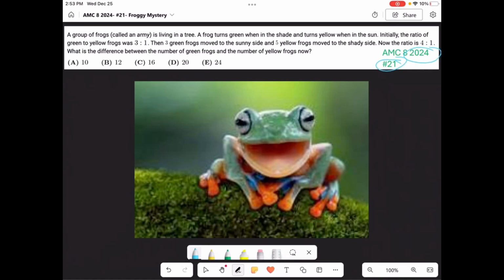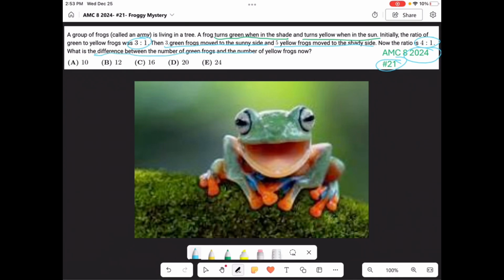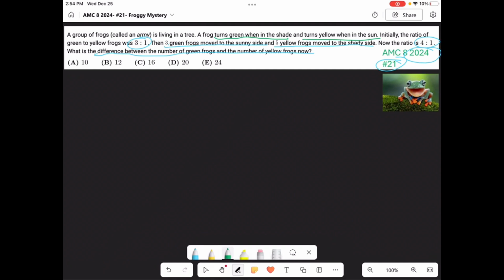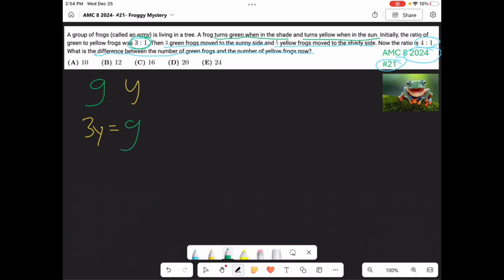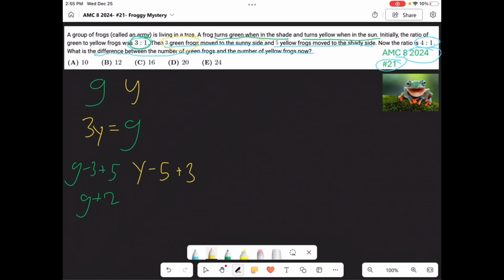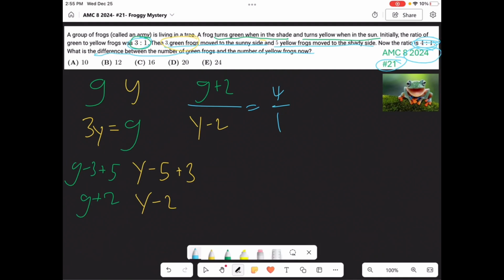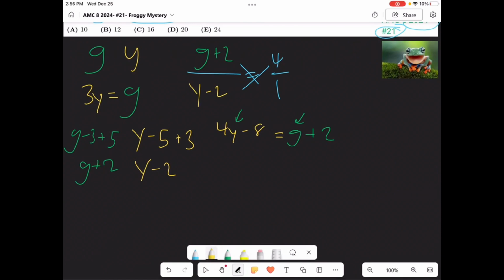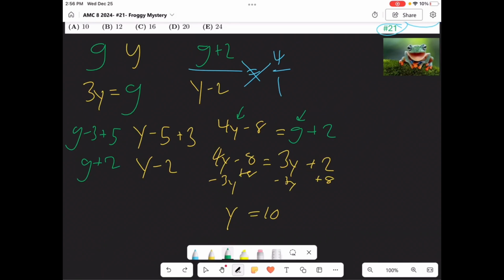Froggy Mystery…AMC 8 2024 #21!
This video covers a rather tricky word problem on the AMC 8 exam. 💯 I cover how to cleverly form multiple equations from given proportions and scenarios, bridging the gap between numbers and the real world!🌎